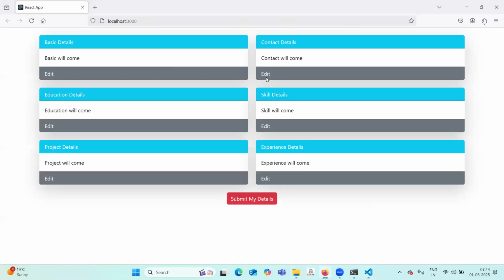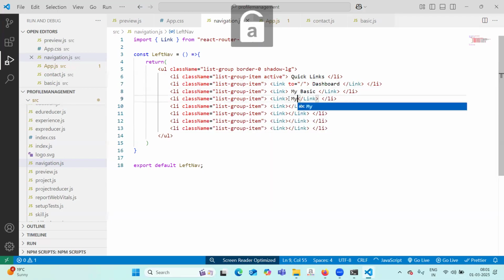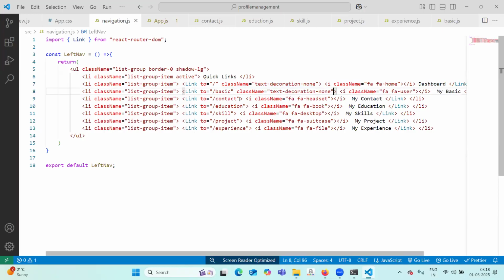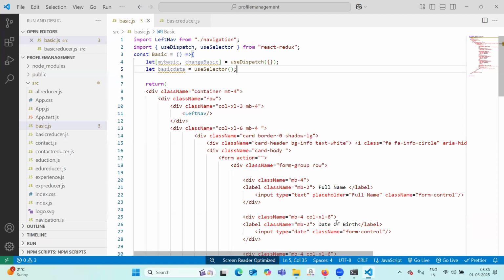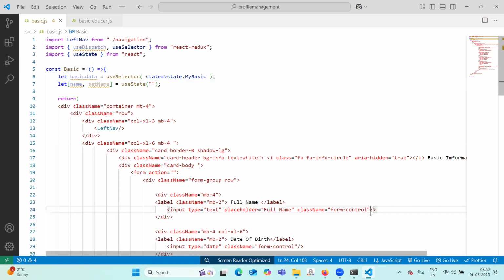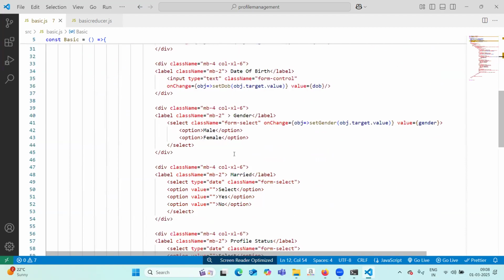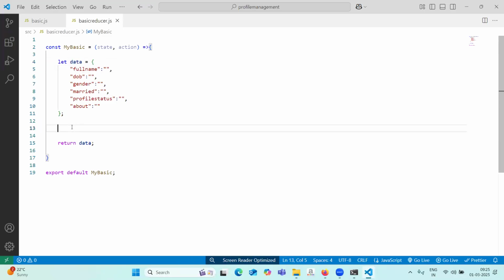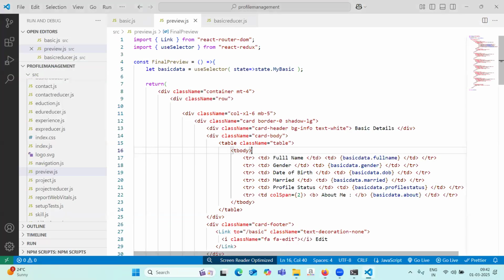project class 1